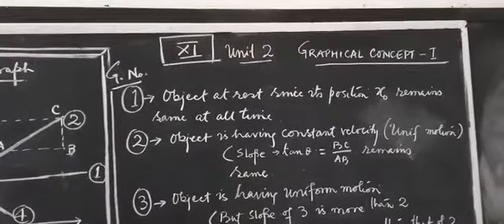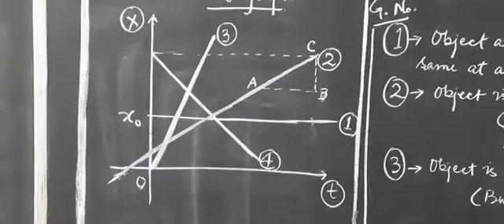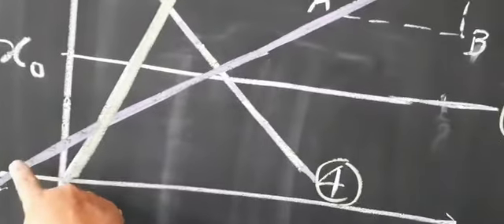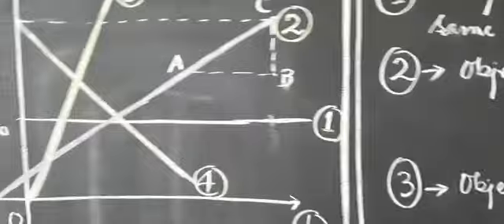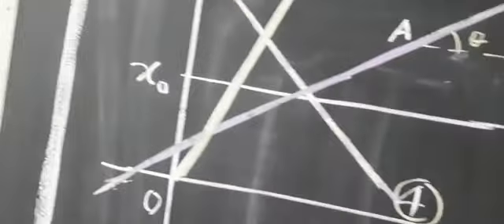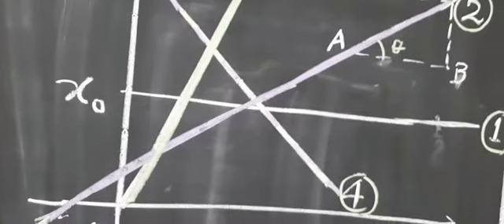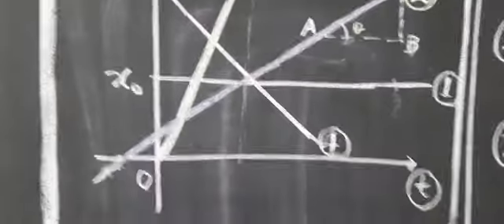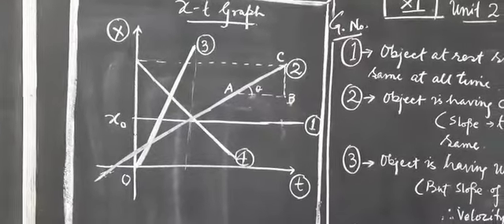CS CLASSES-XI/ X-T GRAPH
Motion in st line ,,, x t graph